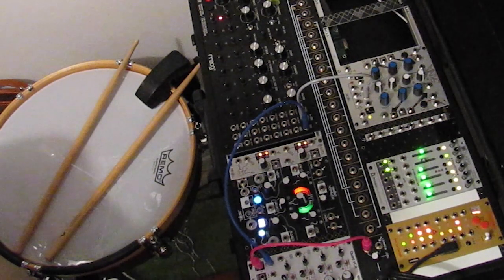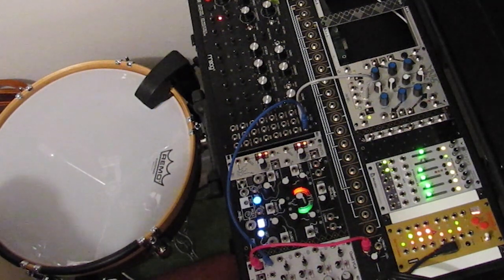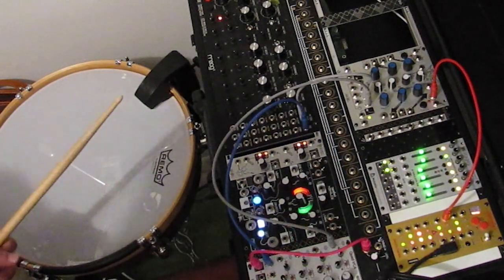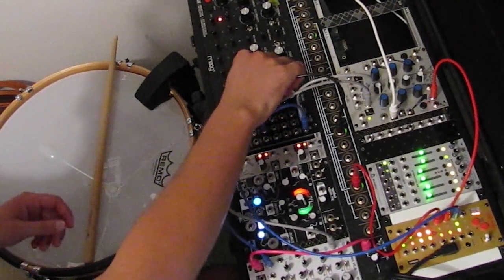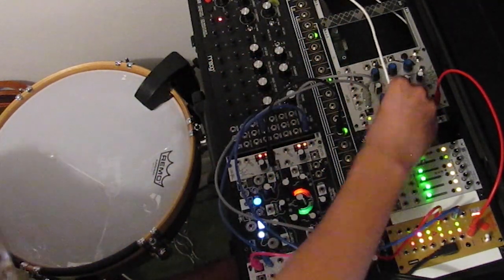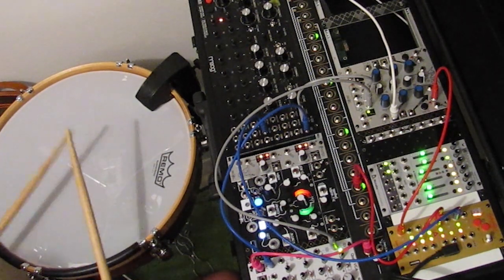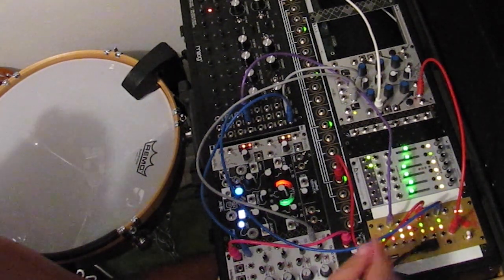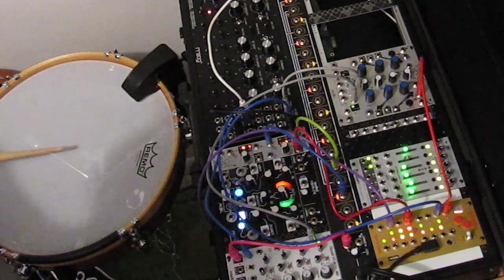Endorphines Shuttle Control w/ Sensory Percussion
I love this MIDI to CV converter. It has a lot of tricks up its sleeve. Here's some of them.